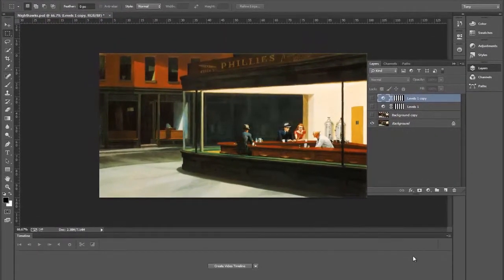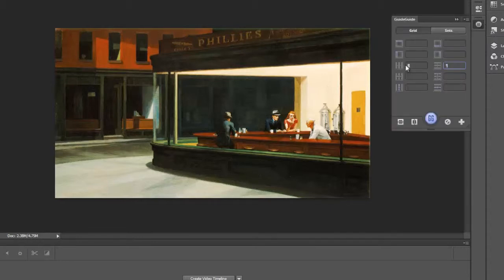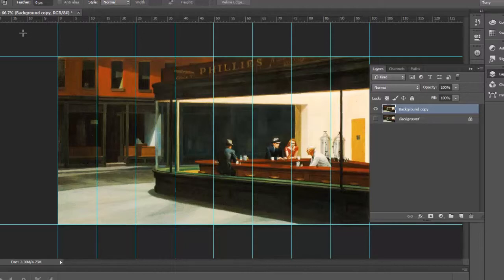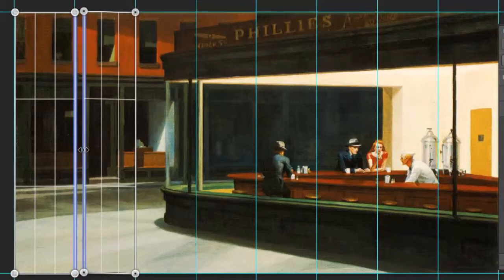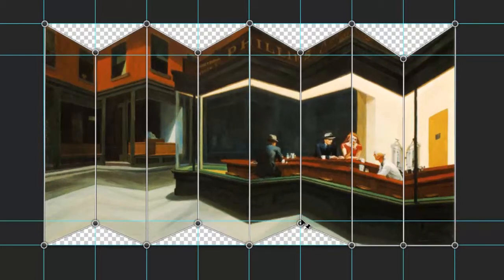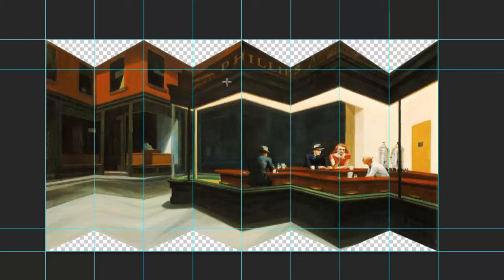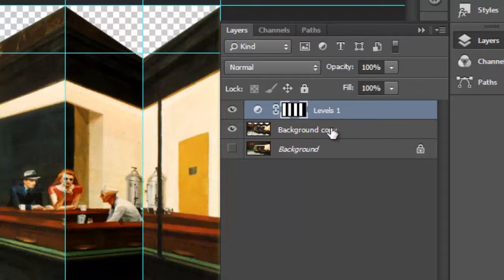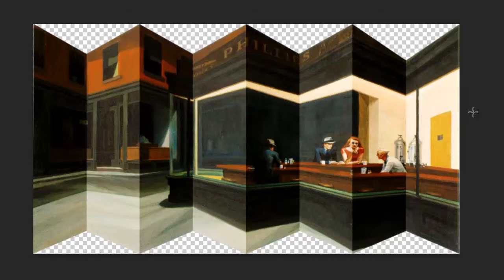Photoshop CC Perspective Warp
Photoshop CC's new Perspective Warp feature. Here we make a  flat image look like folding panels.